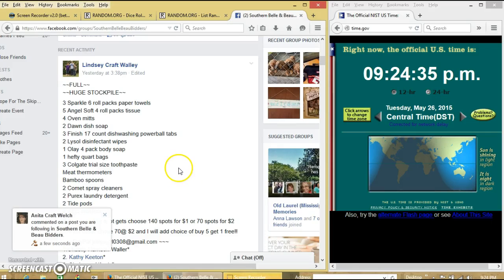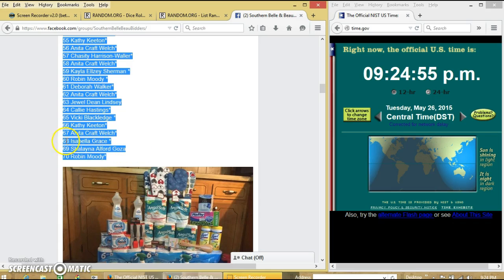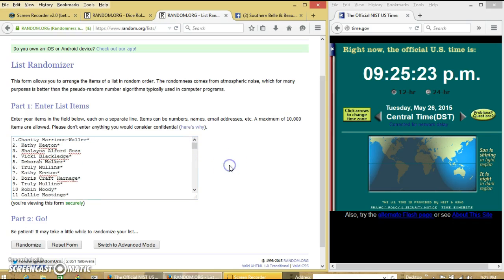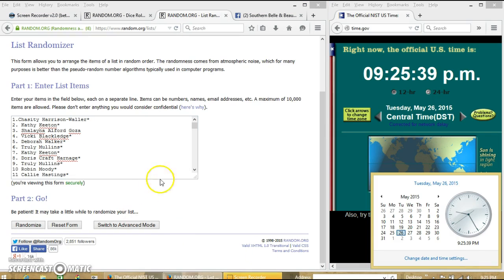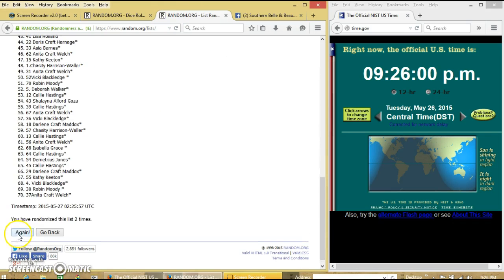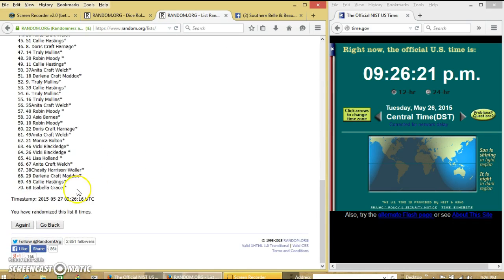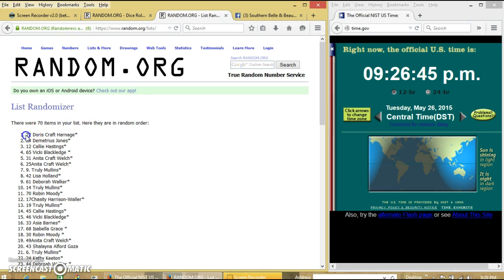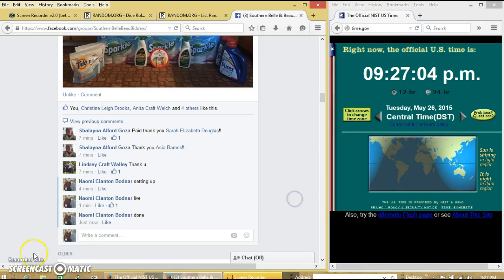Lindsey's Stockpile 5/26/15